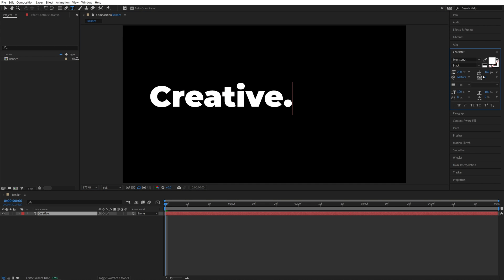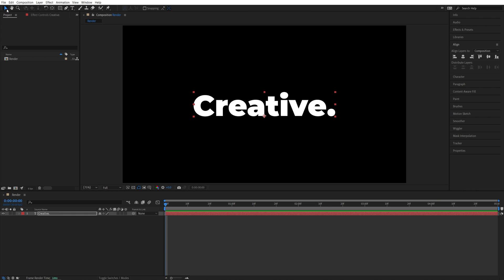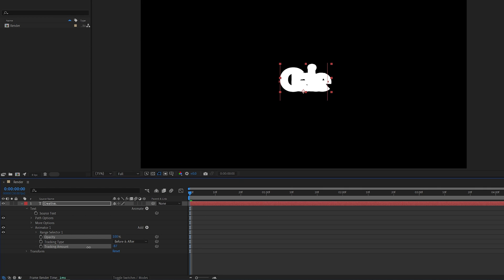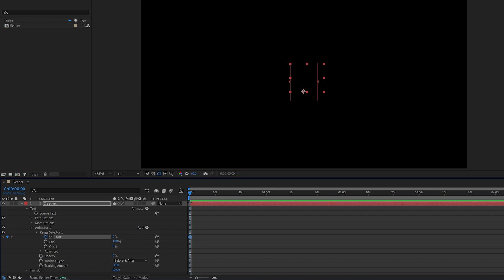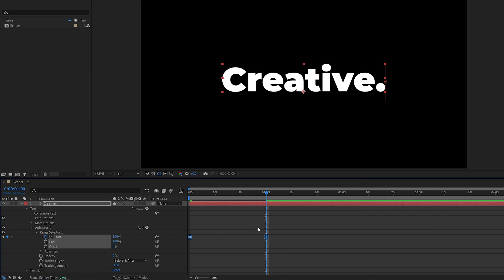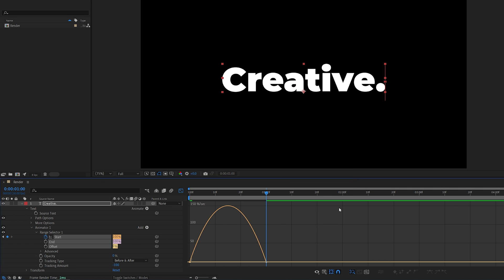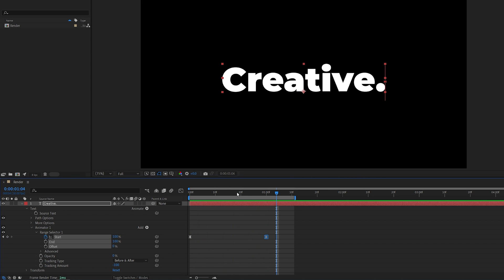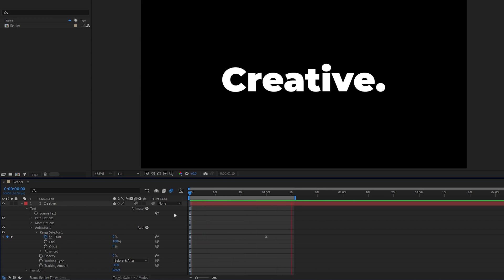Smooth Text Animation in After Effects | Text Reveal Animation | Title Animation